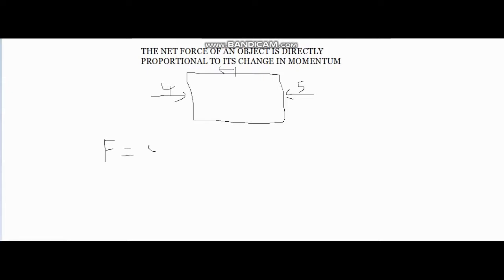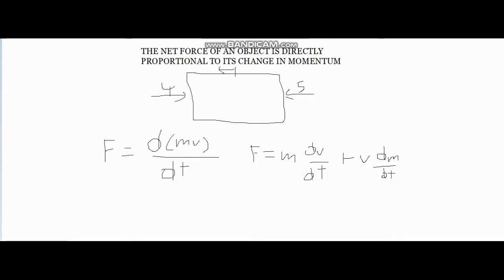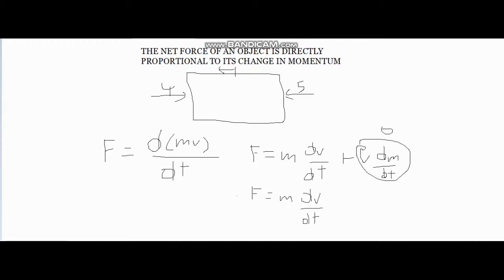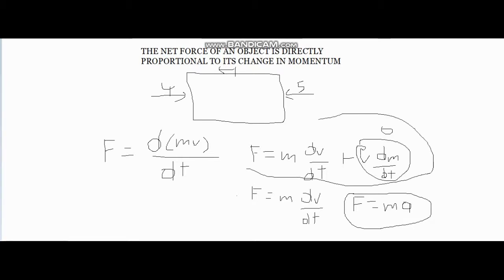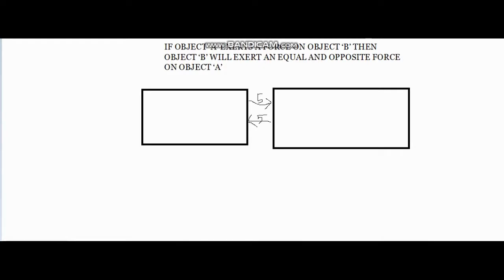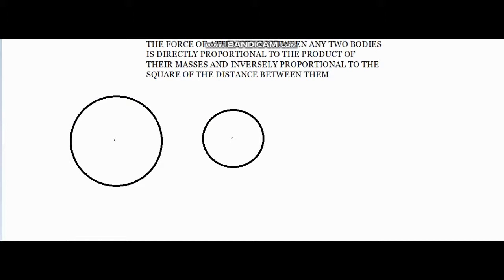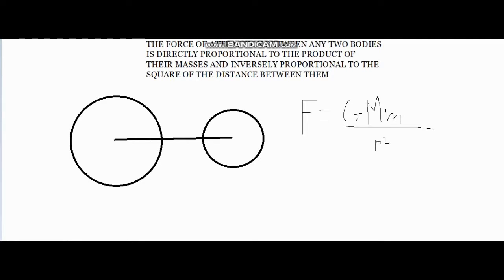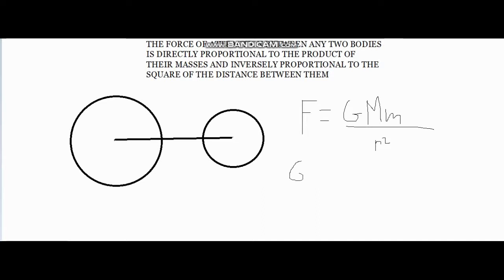NEWTONS LAWS OF MOTION AND GRAVITATION